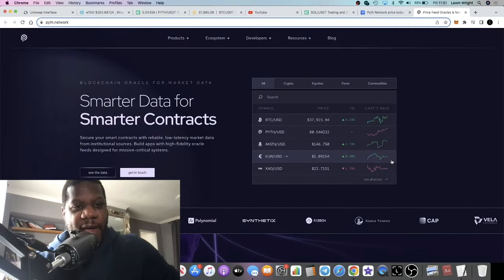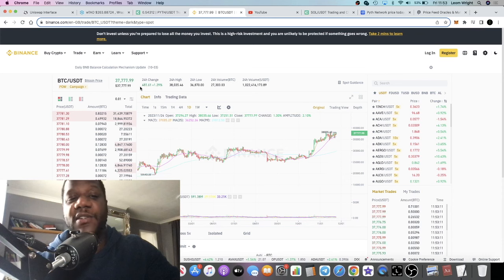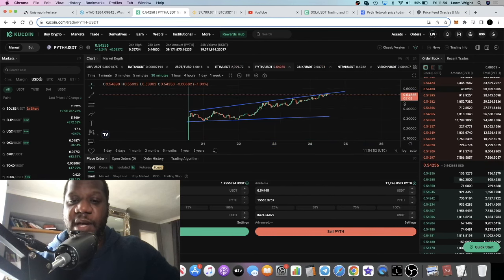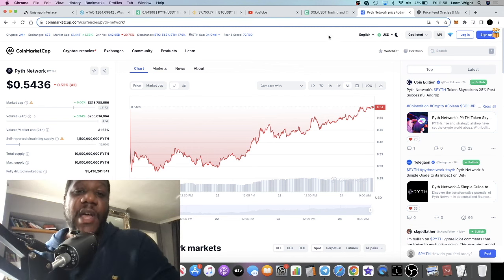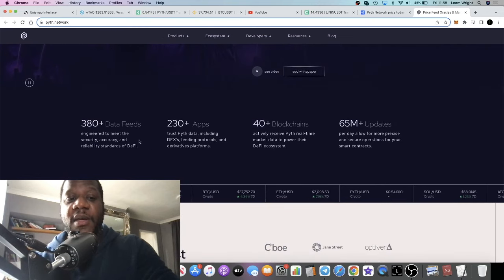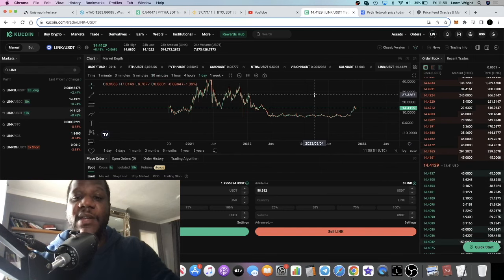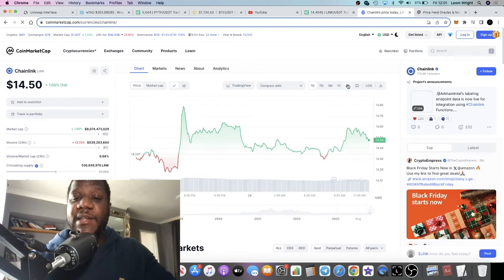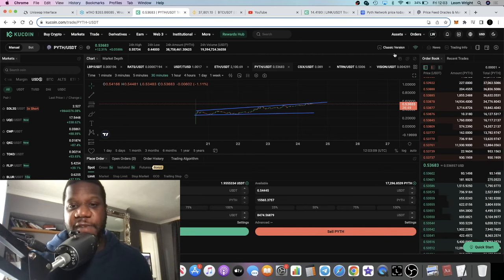Pyth Network Next Chainlink Can 100x This Bull Run?! Solana Ecosystem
Pyth Network is a new oracle network & competitor to chainlink on solana ecosystem.